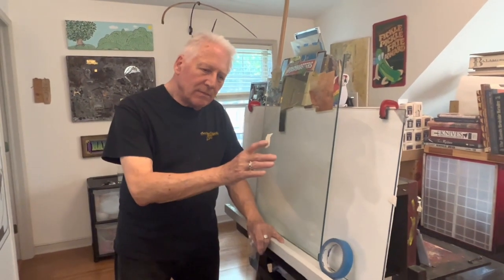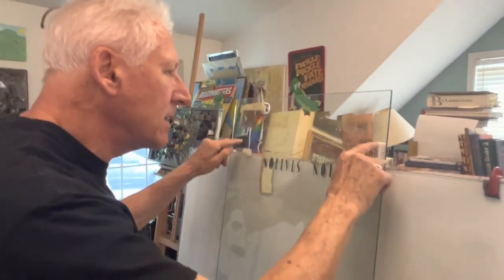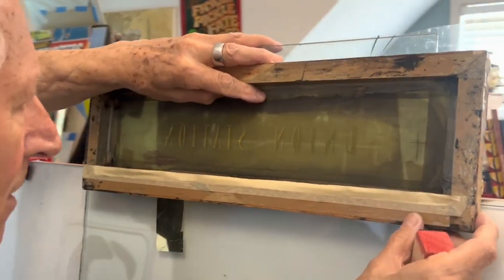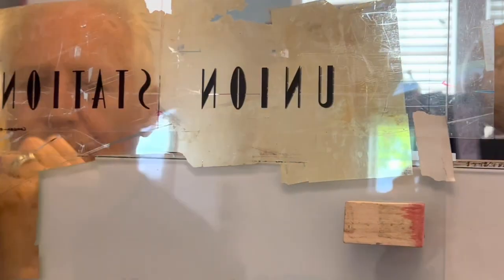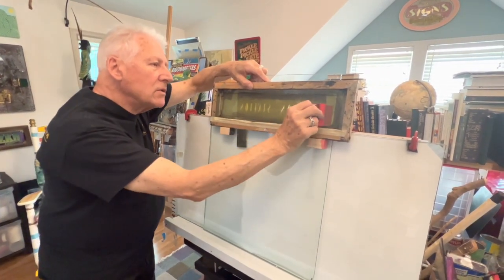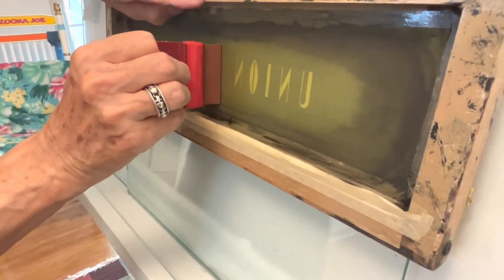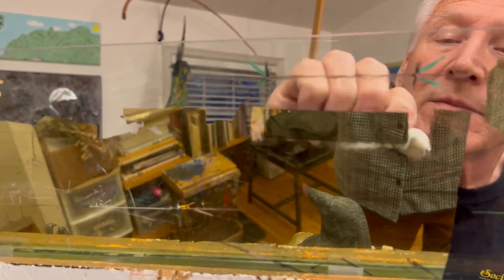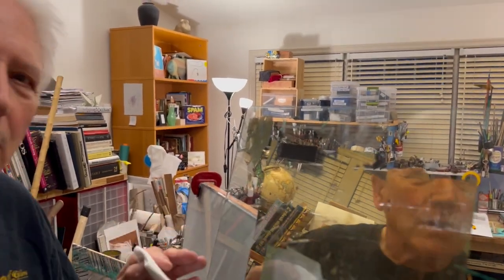Gold Leaf Tips Gold Lettering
Tips and tricks for applying gold leaf to lettering on glass